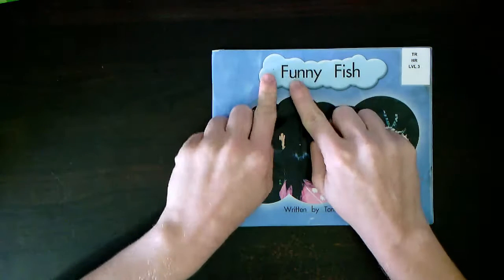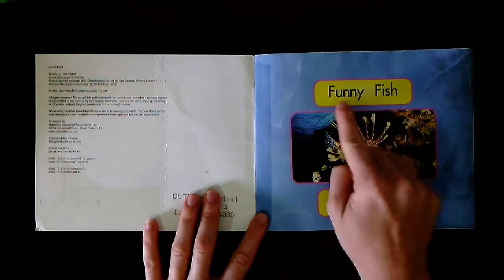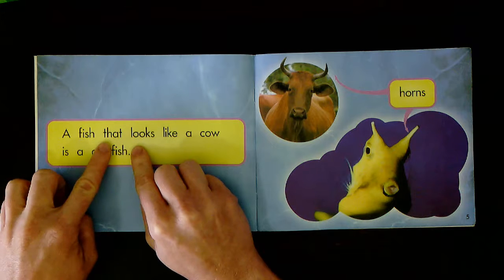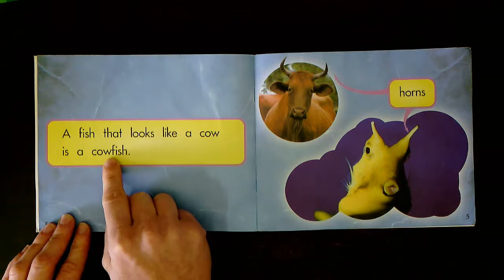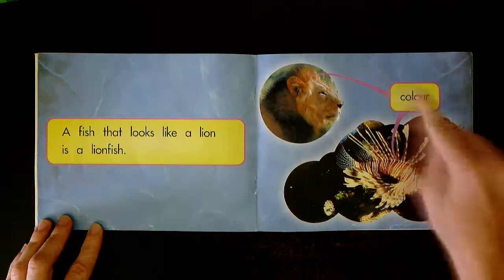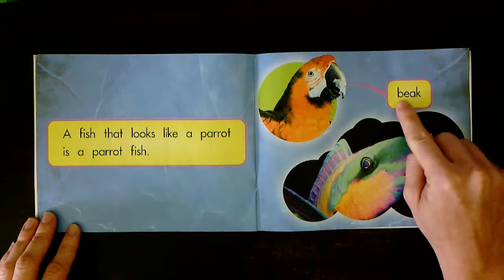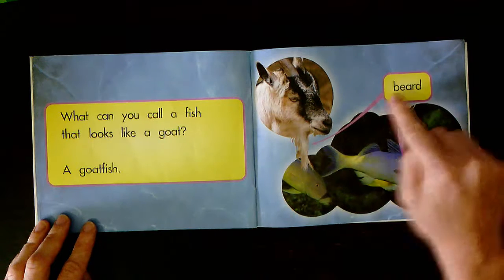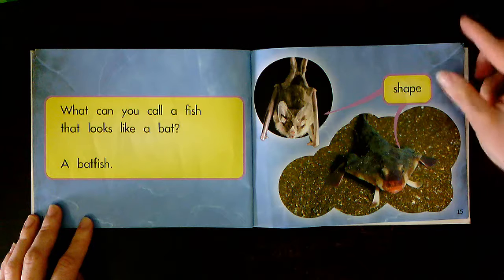Level 3: Funny Fish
Support your emergent reader by watching and reading this story together. It will teach you as a parent how to do a home reader while teaching your child how to track through the story with their finger, look for picture clues, identify the beginning sounds in words, retell a story and answer questions about the story developing their comprehension.